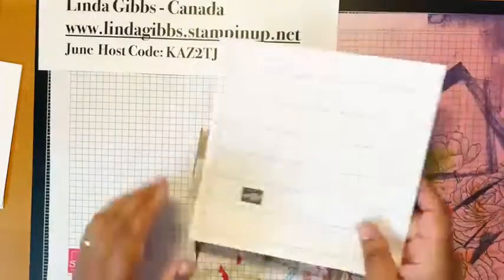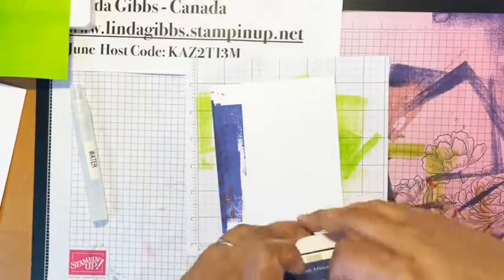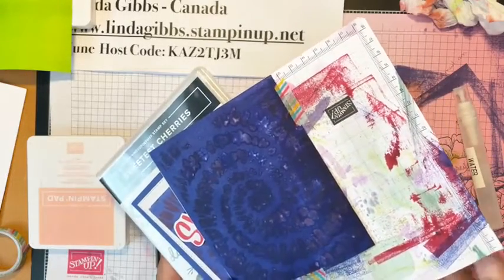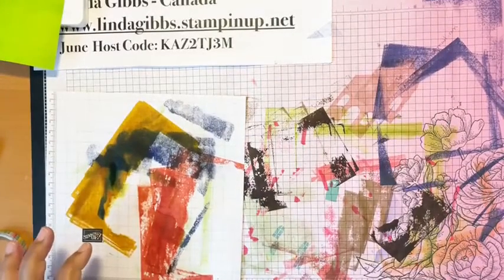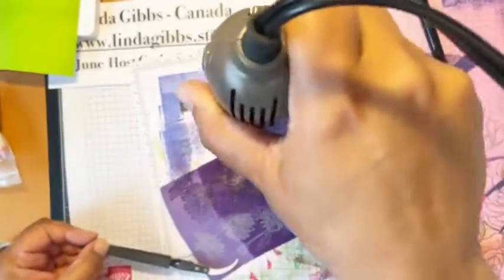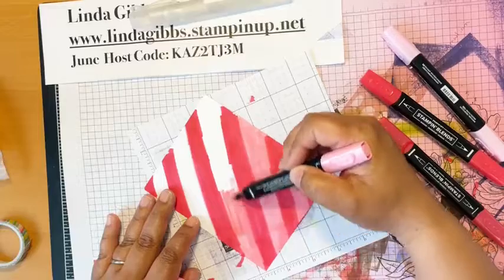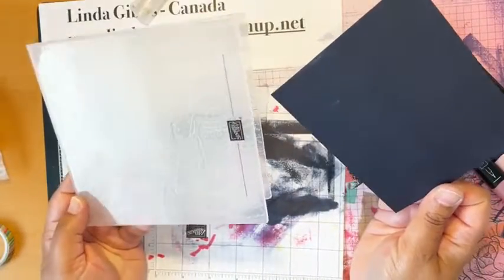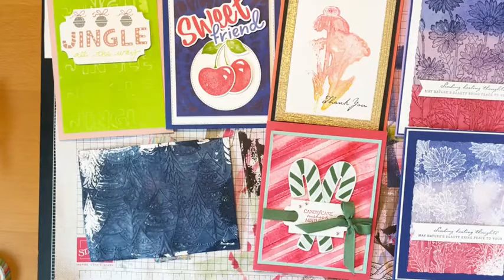Stamping A-Z Episode 82 - Ink Lifting Magic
This video shows you fun new ways to create cool backgrounds using ink lifting techniques.  Some of the new products from the July-Dec mini and sale-a-bration catalogues are featured as well.

If you are looking for any of the products featured and live in Canada you can head to my store to find them.